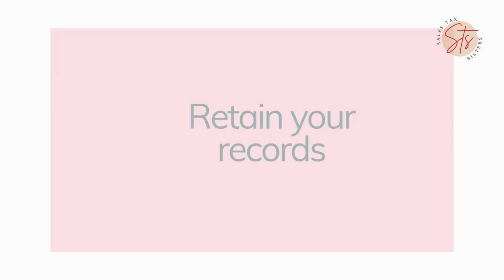Master Your Sales Tax Compliance in 5 Simple Steps!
Hi everyone,

Here is a portion of our version of  a Sales and Use Tax compliance checklist  for businesses

Sales and use tax compliance is an essential aspect of running a business, regardless of size. Navigating the tax landscape can be complex, but with a methodical approach, businesses can ensure they meet their obligations while minimizing the risk of audits and penalties. This article outlines a comprehensive checklist to aid businesses in achieving compliance.

Know the Taxing Authority

Understanding the taxing authority applicable to your business is the first step in compliance. Different states and municipalities have their own rules, regulations, and rates concerning sales tax. Identifying the particular jurisdiction(s) where your business operates is crucial, as this dictates your sales tax obligations. Engaging local tax experts or consulting state revenue websites can provide up-to-date information on tax rates, registration requirements, and filing schedules.

Determine Nexus in a Jurisdiction

Nexus refers to the level of connection a business has with a tax jurisdiction, which necessitates the business to collect and remit sales tax. Factors such as physical presence (e.g., storing inventory, having a storefront), economic presence (e.g., reaching a certain sales threshold), or engaging in activities like employee presence or contract work can establish nexus. Understanding the nuances of what constitutes nexus in different states helps ensure compliance and correct tax collection. It's advisable to regularly assess your business activities and changes in legislation that may affect nexus.

 Determine Taxable vs. Nontaxable Sales

Not all sales are created equal, and knowing whether your products or services are taxable is vital. Generally, tangible personal property is subject to sales tax, but many digital goods, services, and food items may be exempt or have specific rates. Familiarize yourself with state-specific regulations to accurately classify your offerings. Misclassifications can lead to significant tax liabilities, so investing time in understanding what is taxable versus nontaxable is essential.

 Set Up Your Sales Tax Collection Apparatus

Once you have identified your tax obligations, setting up a system for collecting sales tax is paramount. This involves integrating tax calculation software with your point-of-sale system or e-commerce platform. The software should automatically apply the correct rate based on the customer's location and the type of goods or services sold. Furthermore, establish clear internal processes for handling sales tax, including training staff to ensure consistency and accuracy in tax collection practices. Automating the collection and reporting of sales tax can save time and reduce the risk of errors.

 Retain Your Records in Case of Audit

Having accurate and organized records is critical for surviving a tax audit. Maintain thorough documentation of all sales transactions, including invoices, receipts, and sales tax collected. Records should include the basis for exemptions, such as resale certificates for wholesale transactions. It's advisable to store these records for a minimum of three to five years, as many jurisdictions have statutes of limitations on audits. Emphasize digitizing documents with a reliable backup system to ensure data safety and easy access during audits.

 Review Exemption Certificates and Documentation

Lastly, reviewing exemption certificates is essential to substantiate nontaxed sales. Exemptions may apply to certain customers, such as non-profits, or certain types of sales, like wholesale transactions. Gathering and verifying exemption certificates ensures your business complies with regulations while avoiding the improper collection of sales tax. Regular audits of these documents help mitigate risks associated with tax liabilities or audits.

Sales and use tax compliance can be daunting, but by following this checklist and proactively managing your tax obligations, your business can navigate the landscape with confidence. By understanding the taxing authority, determining nexus, classifying sales accurately, setting up a robust collection system, maintaining records, and overseeing exemption documentation, businesses can significantly reduce the likelihood of encountering compliance issues. Establishing a proactive approach will not only aid in compliance but also contribute to long-term operational success.